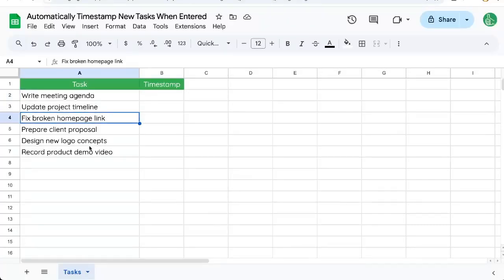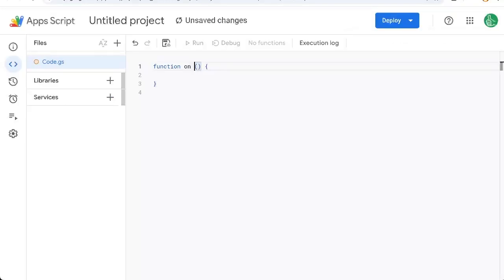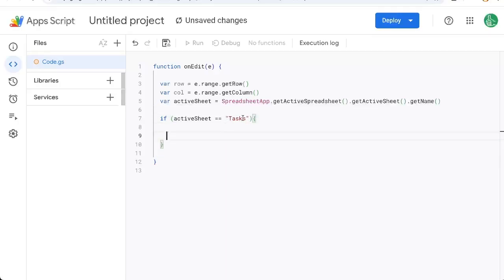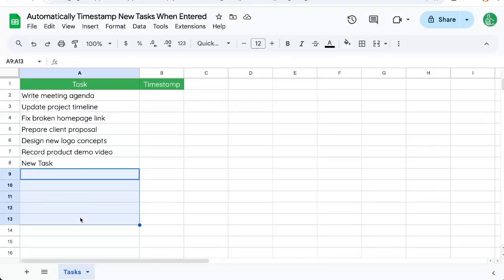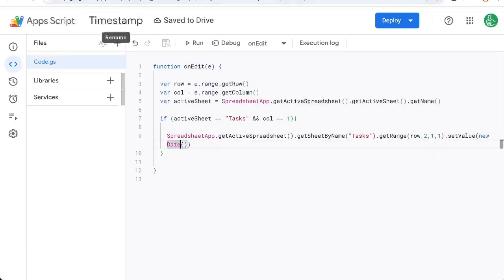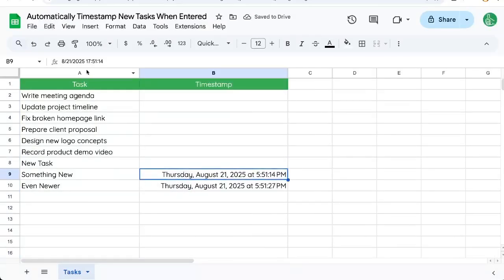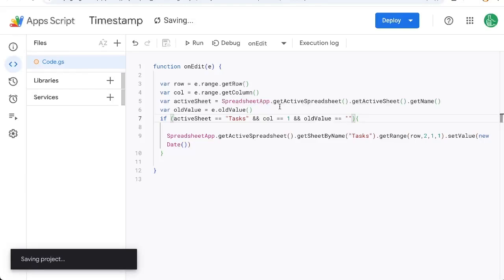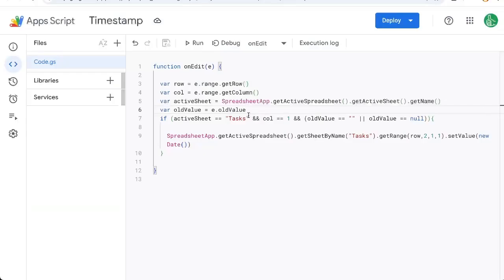Automatically Timestamp New Tasks When Entered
How to Auto-Timestamp Tasks in Google Sheets with Apps Script
In this tutorial, learn how to automatically add timestamps to tasks in Google Sheets using Google Apps Script. Follow along as we create a function to capture the exact time when a new task is entered in a specific column. Additionally, explore optional features for handling edited and deleted entries, and get introduced to Sheet Ops, a comprehensive task management tool integrated with Google Workspace.

00:00 Introduction to Task Timestamping
00:16 Setting Up the Script
00:21 Understanding the onEdit Function
01:05 Implementing the Timestamp Logic
02:07 Testing and Formatting the Timestamp
02:51 Advanced Timestamp Options
03:44 Introducing Sheet Ops